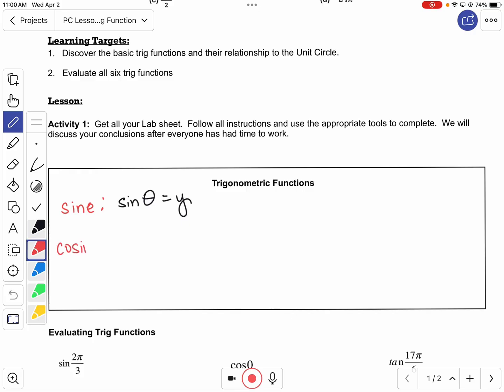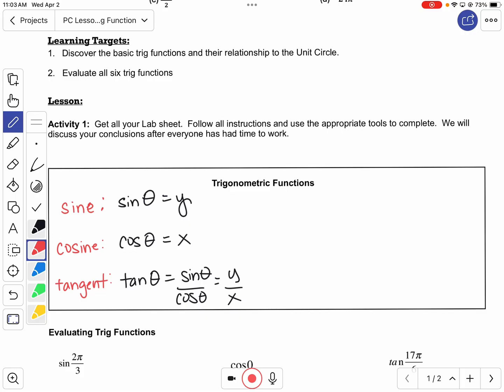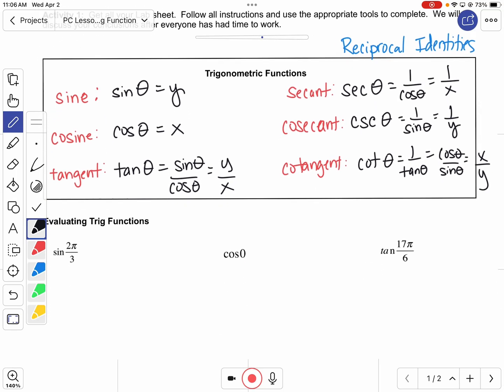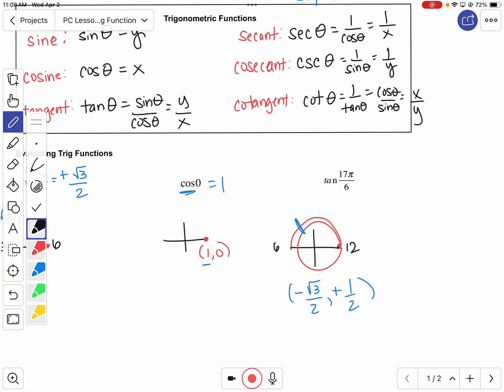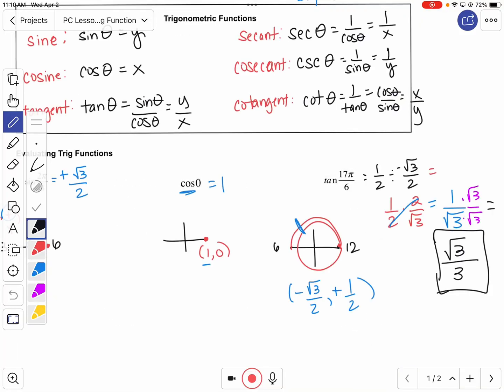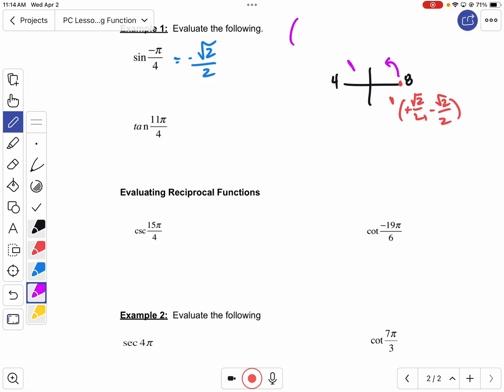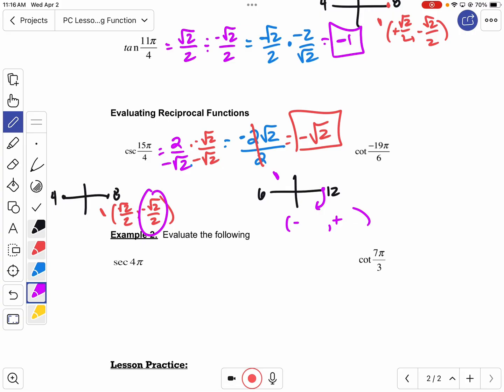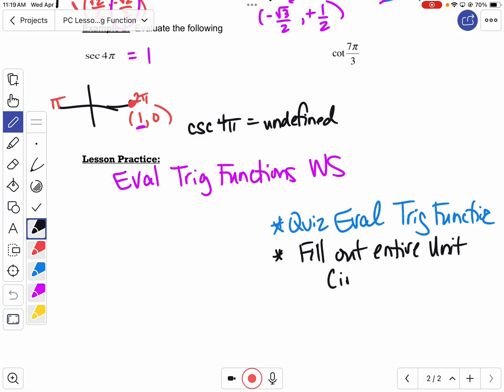Lesson Video (PPT) Wrapping Function